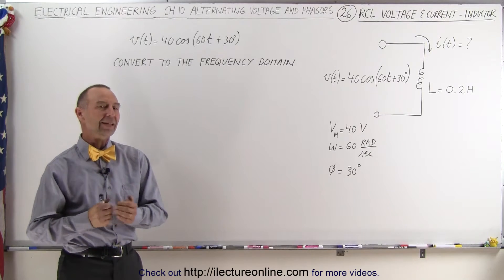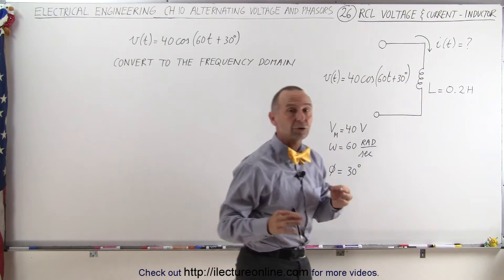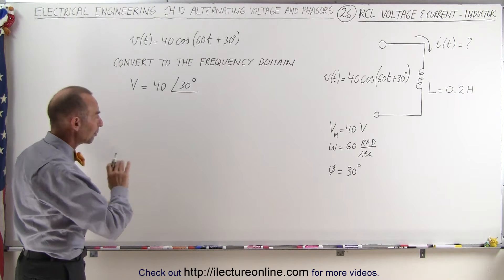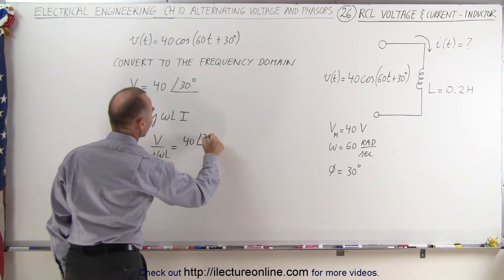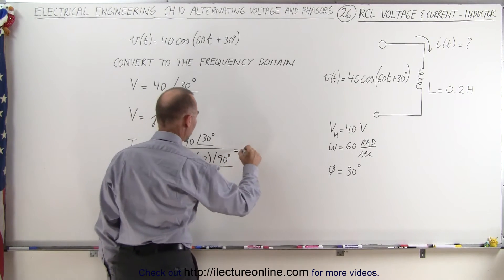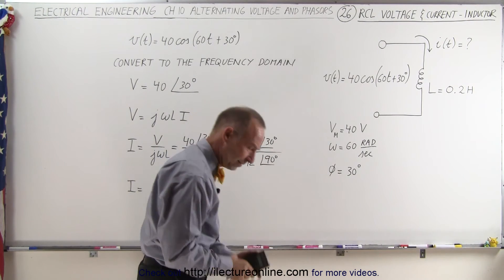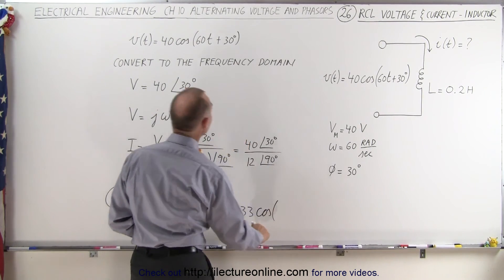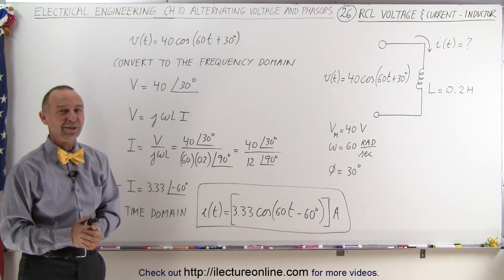Electrical Engineering: Ch 10 Alternating Voltages & Phasors (26 of 82) RCL V=? & I=? - Inductor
In this video I will calculate the current in an inductor by converting the time domain to frequency domain.

Next video in this series can be seen at: